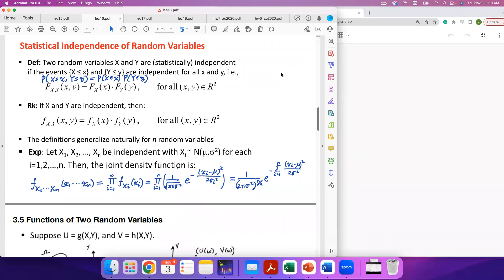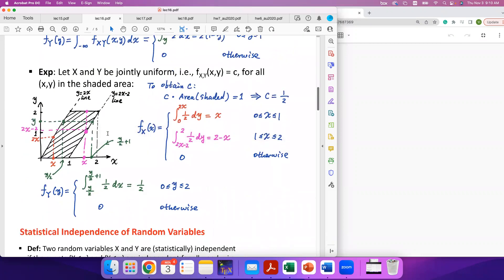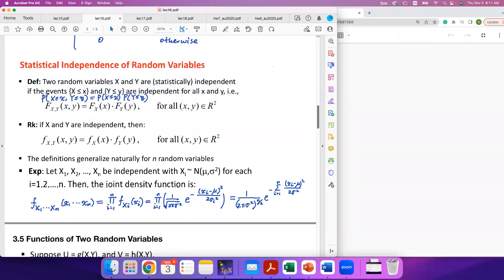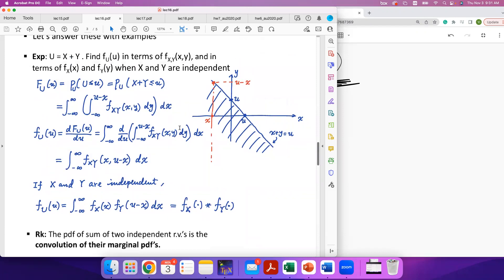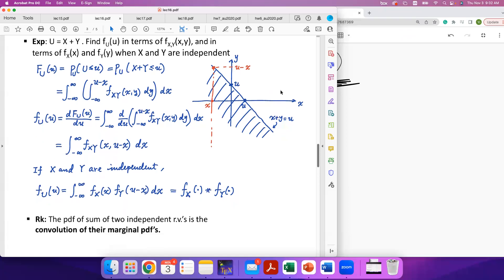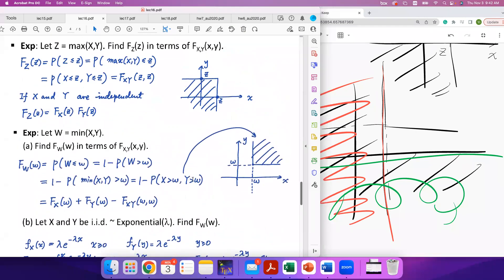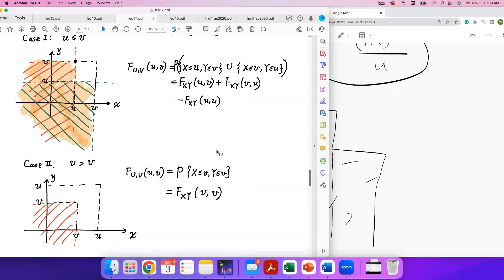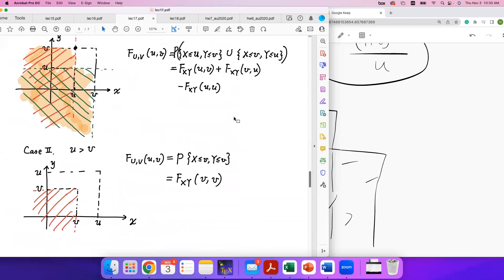Utah ECE 5510 - Lecture 18